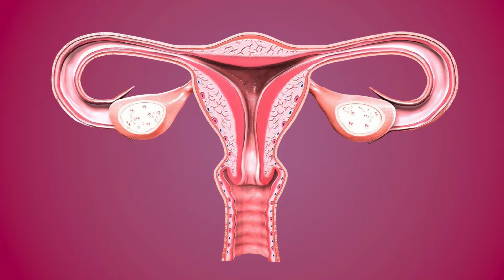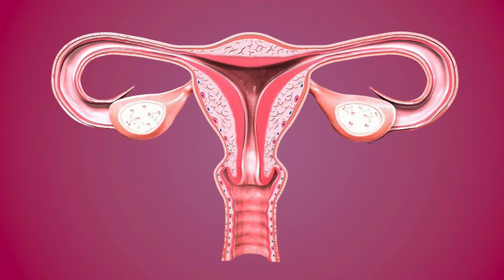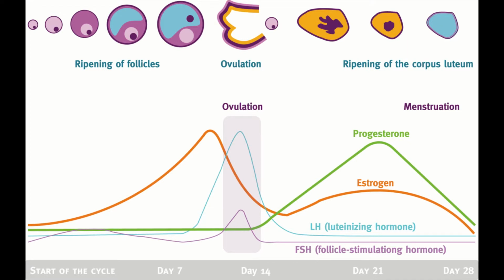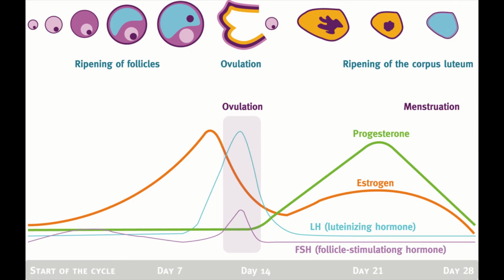The Ovarian Cycle